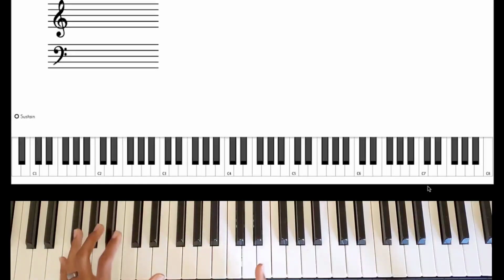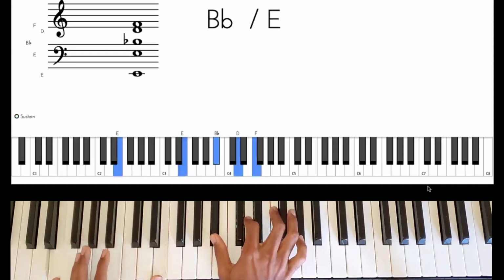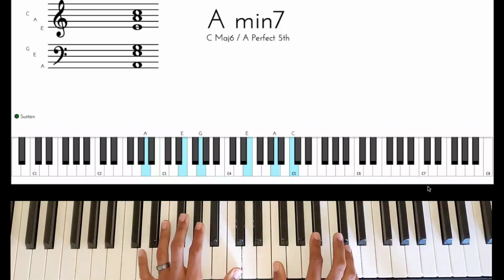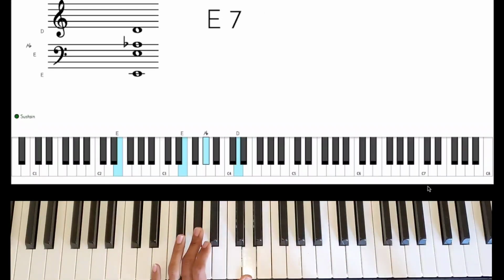Add This Passing Chord To Your Playing Now!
I will make a video for your personal needs, for a small fee.

gospel piano music,
gospel piano chords,
gospel piano lessons,
gospel piano licks,
gospel piano advanced
piano lessons songs,
piano lesson beginner,
piano lessons chords,
piano lesson channel,
piano lesson circle of fifths,
lesson in c piano
passing chords piano,
passing chords in c,
passing chords in c major,
passing chords in c sharp,
passing chords explained,
passing chords gospel,
passing chords and progressions,
passing chords for beginners and intermediates,
church passing chords
tritone piano,
tritone chords piano,
tritone chord substitution,
tritone gospel
piano reharmonization,
piano reharmonization techniques,
gospel piano reharmonization
piano progressions gospel,
piano progression video
Piano chord progression